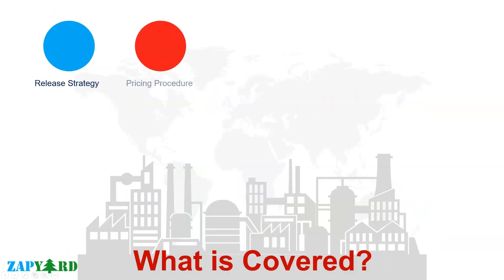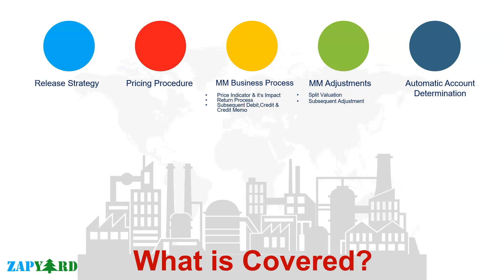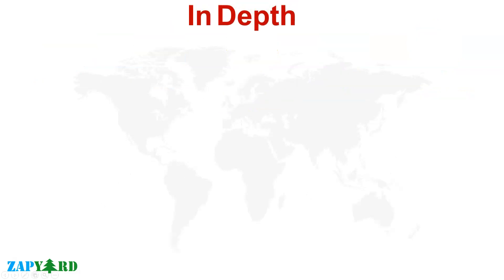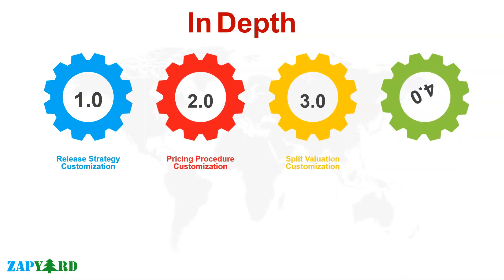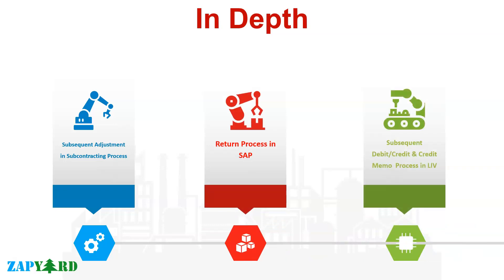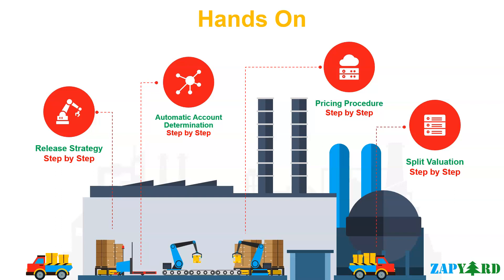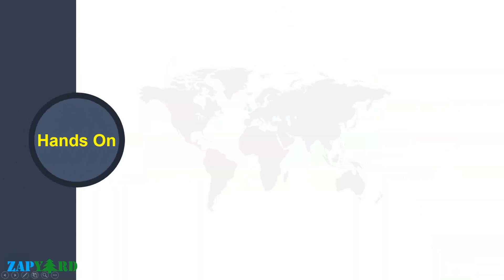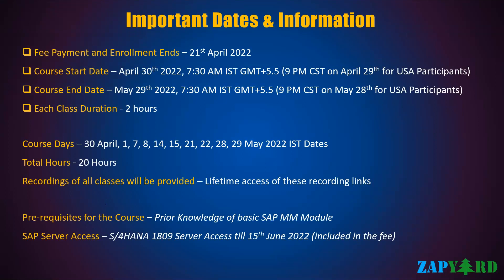S/4HANA MM Advanced Training - April 30 2022 Batch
Learn the complex advanced topics of S/4HANA Logistics Module - Starts April 30 2022 Batch

Course Days –  30 April, 1, 7, 8, 14, 15, 21, 22, 28, 29 May 2022 IST Dates
Time: 7:30 AM - 9:30 AM IST (9:00 PM CST - 11:00 PM CST)

SAP Server Access – Remote Desktop with S/4HANA 1809 Server Access & HANA Database Access till 15 June 2022 (included in course fee)

Early Enrollment Offer Fee as Till 21st April 2022.